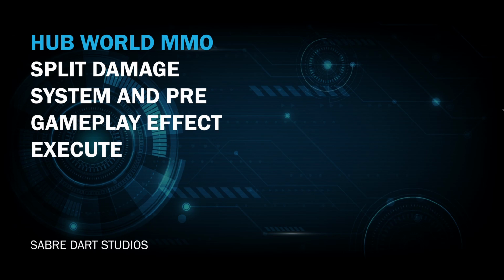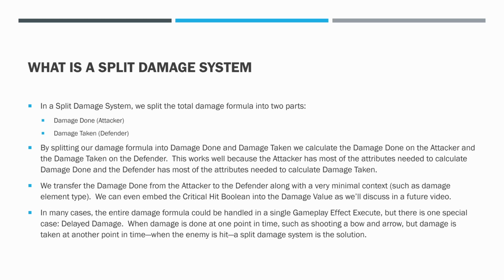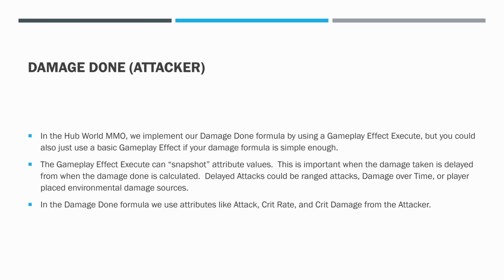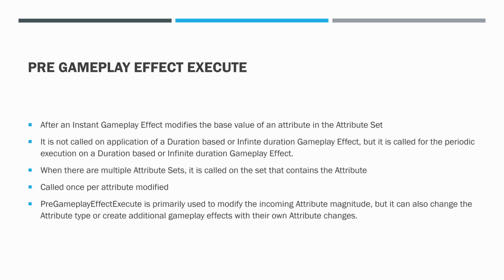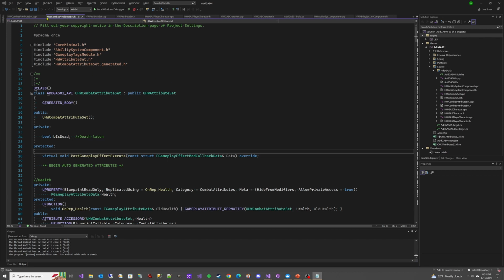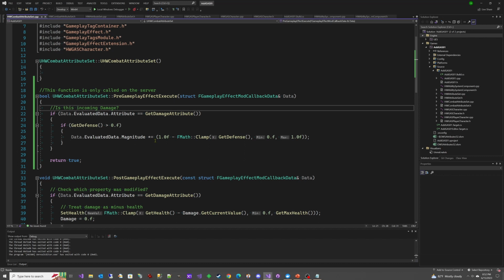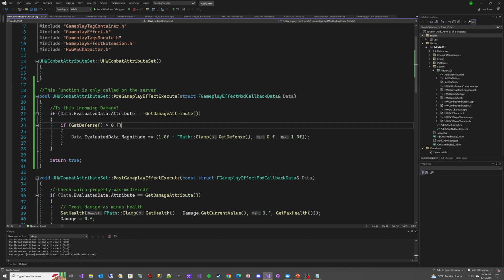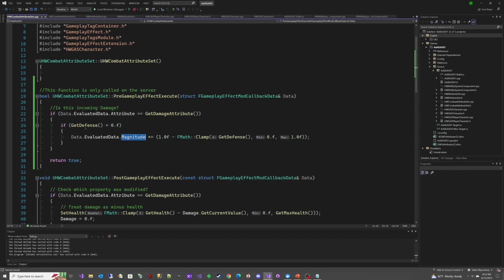UE5 Hub World MMO - Split Damage System and PreGameplayEffectExecute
In this video we discuss the split damage system design and implement a simple version of PreGameplayEffectExecute.